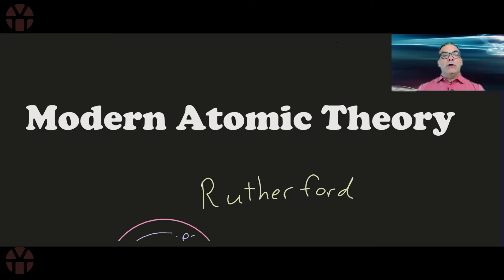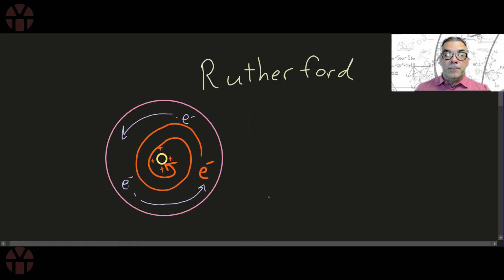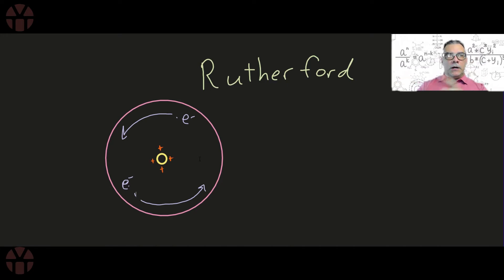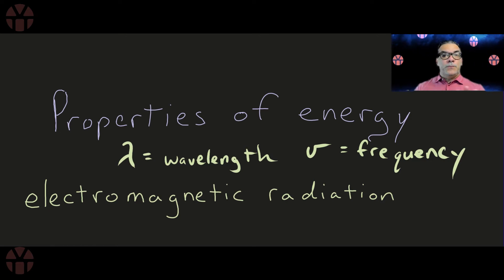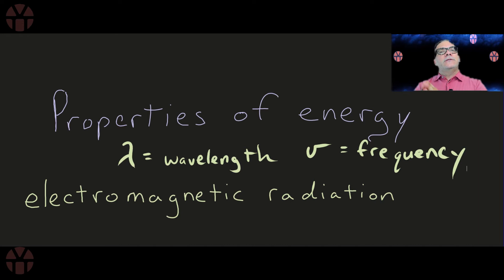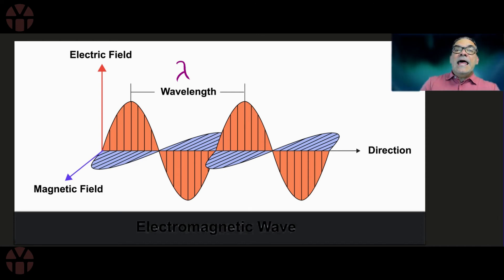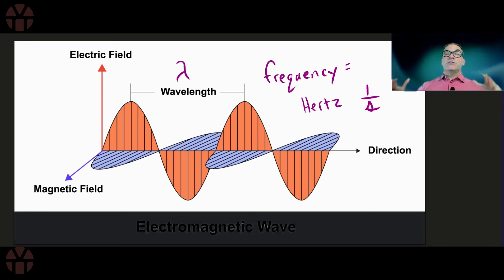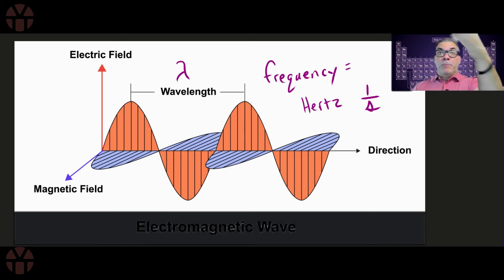Modern Atomic Theory Introduction & Electromagnetic Radiation (U6E1)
The evolution of the atomic model from the turn of the 20th century to the modern view of a probability cloud model. Why did Rutherford's model of the atom fall short?  What is electromagnetic radiation?  How does energy travel through a vacuum?  Why are waves part of the explanation of the atomic model of the atom?